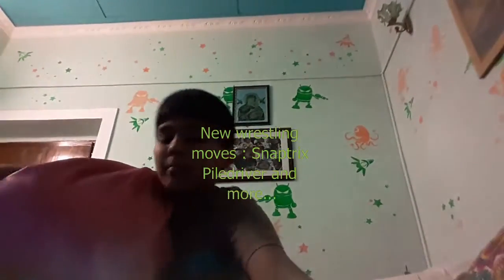New wrestling moves : Snaptrix Piledriver and more...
Hi. My comeback video has been at 22nd January'17. These moves will change the whole damn wrestling promotion circuits including WWE and TNA. Why, you ask me? 'cause Stone Cold said so!

I love this quote by Steve Austin : "Stone Cold Steve Austin is going to do unto others before they do unto him."